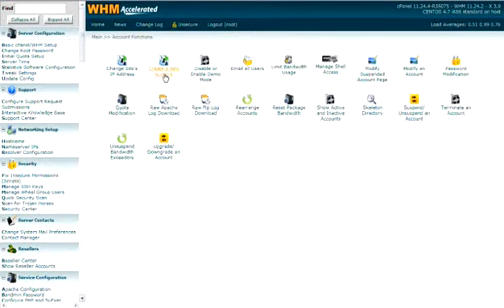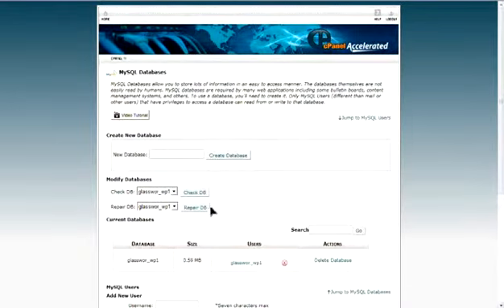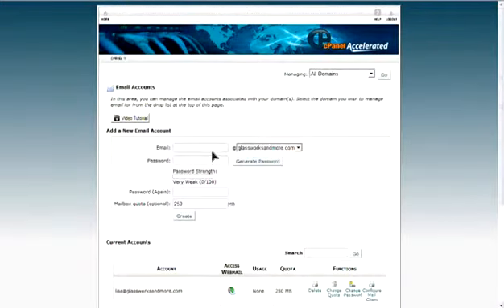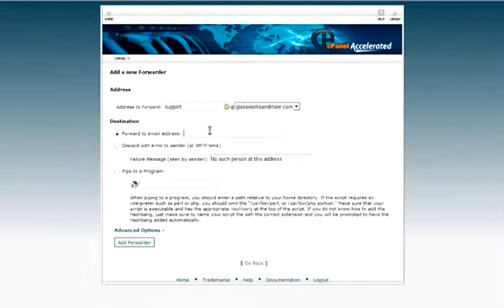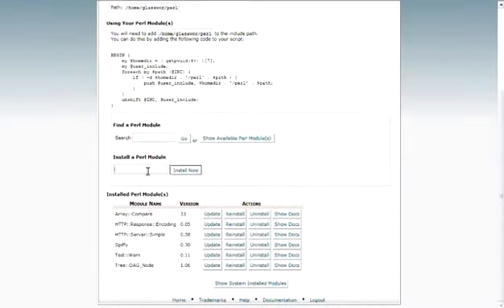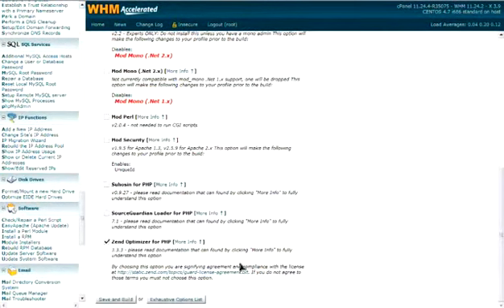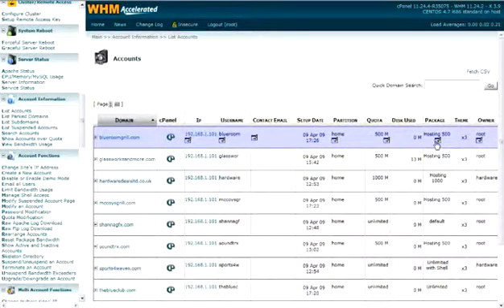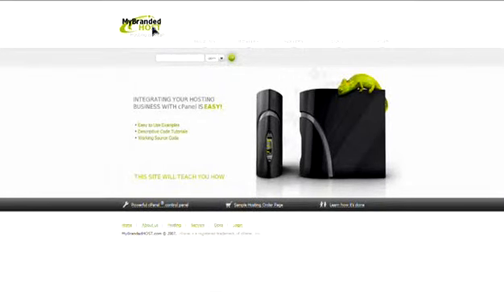cPanel - overview.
A control panel for website owners and resellers!